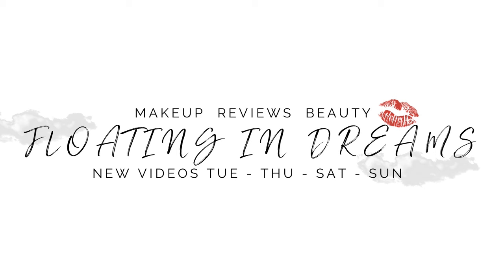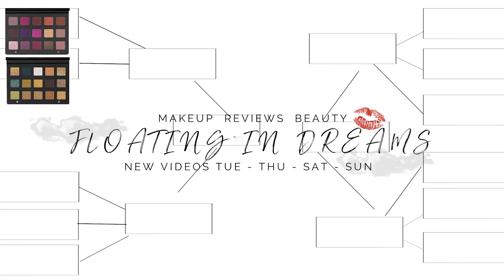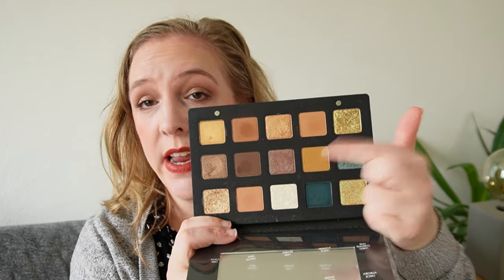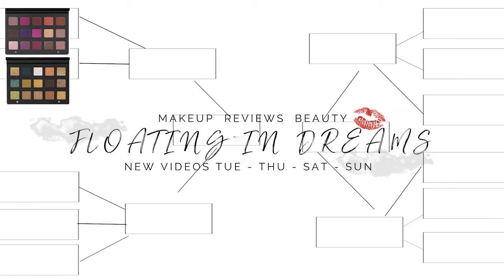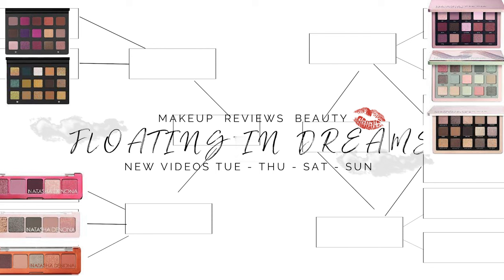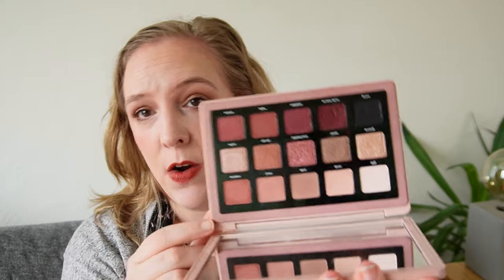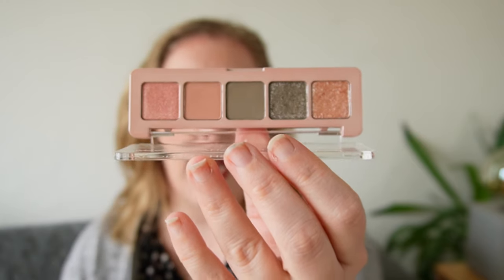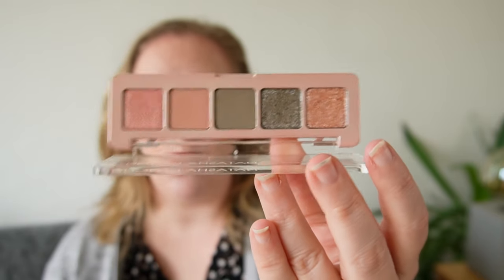BATTLE OF THE PALETTES // What is the best Natasha Denona eyeshadow palette?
in which I do an eyeshadow palette battle with all of my Natasha Denona eyeshadow palettes to find the best one.

00:00 Intro
00:59 Round 1
08:39 Round 2
18:02 Round 3
23:33 Round 4
31:55 Round 5
33:37 Round 6

Eyes - Clio Napping Cheese
Foundation - Estee Lauder Futurist Hydrarescue Porcelain
Blush - Essence Baby Got Blush Velvet Rose
Highlight - Essence Baby Got Glow Sassy in Silk
Bronzer - Kiko Milano Flawless Fusion 01
Lipstick - Essence Slim Stick lipstick 202 Brick Red